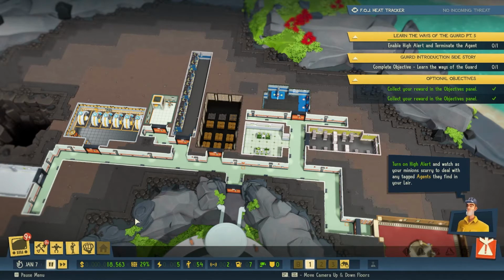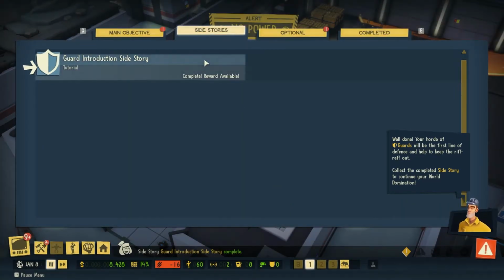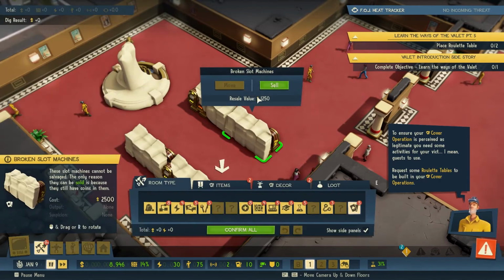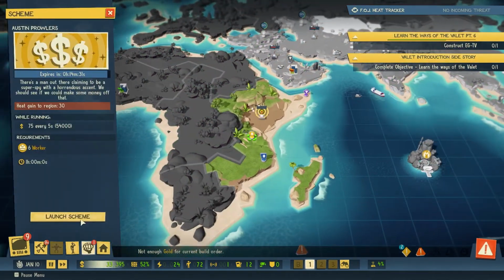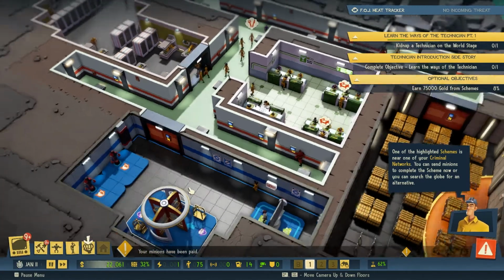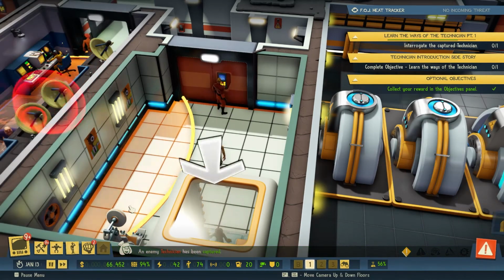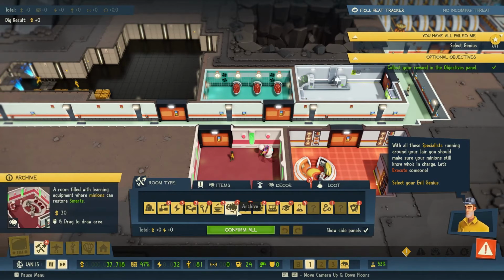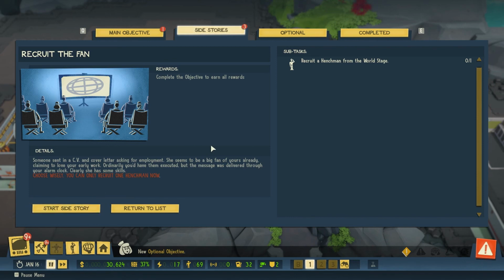Evil genius 2 ep 3 - Starting our casino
In this new episode of Evil Genius 2 we discover Valet and unlock all their secrets.  Also we finish the side quest for the repair minions.  Our base is looking pretty good so far.